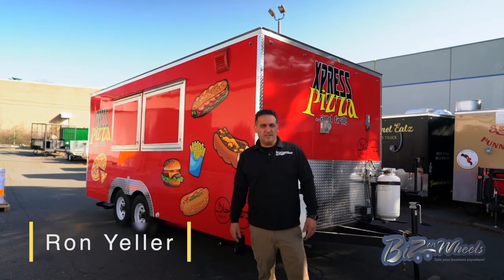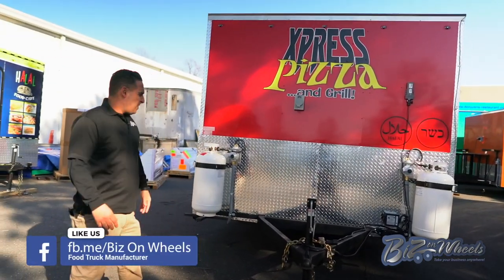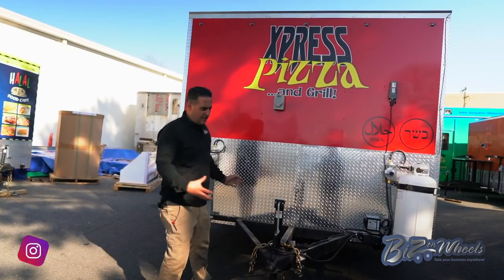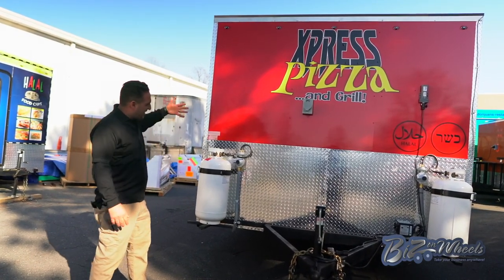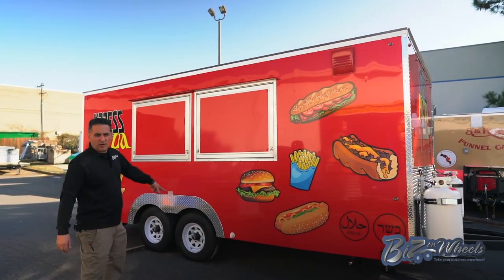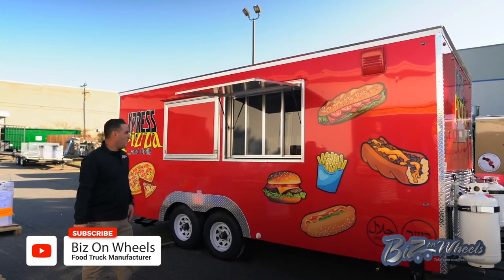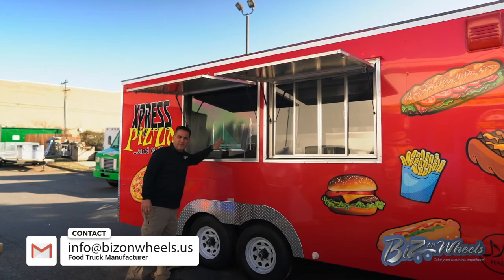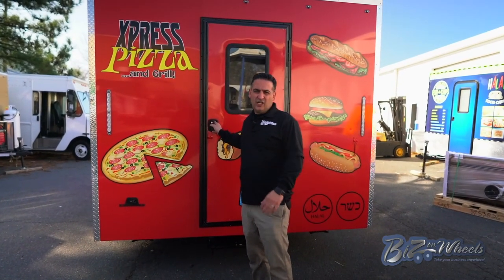18ft Pizza And Fast Food Concession Trailer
Concession Food Trailer 18ft long trailer

Manufacture By Biz On Wheels Model BOW1887
18ft long 8.5Ft Wide 7ft High
2# 5,500 LBS Axle Electric brakes All LED Lights
Screwless Glue on Body
Removable tongue
1# A/C Units 15,000 BTU
1# Serving window with awning door 48″ 36″
1# Display window
36″ 72″ Entry Door with Screen
2# 40 LBS LP Tanks In Back Cases
Stainless steel Hood system Exhaust  fan
All Stainless steel interior
Aluminum tread diamond plate flooring
3 compartment sinks hand washing sink
All equipment are commercial Stainless steel NSF
Partial Body Graphic Warp 3M
Certified NSF ETL UL